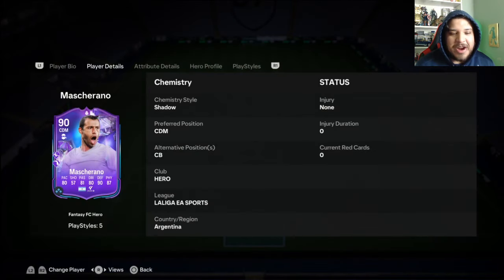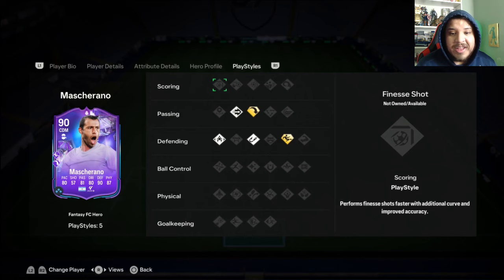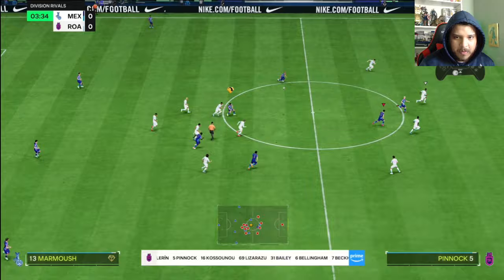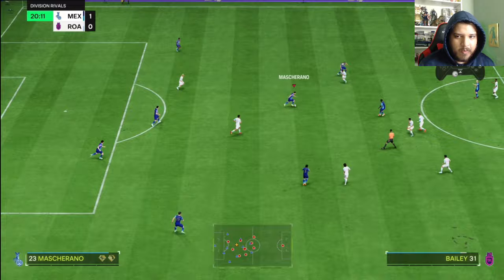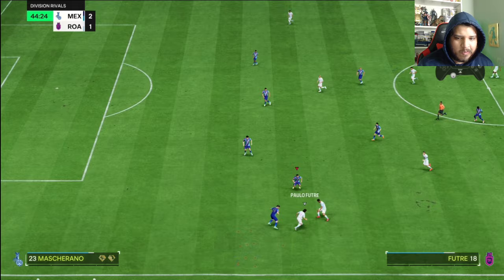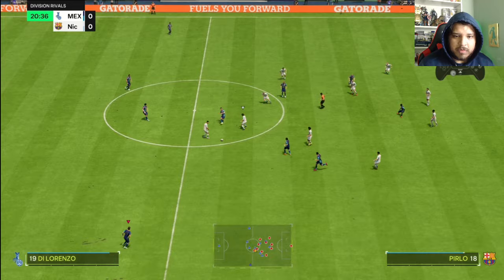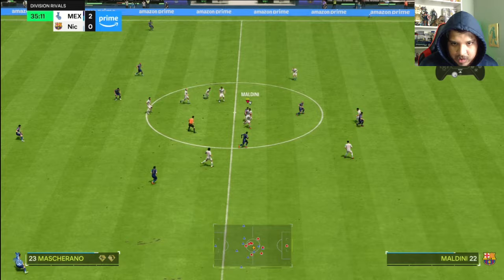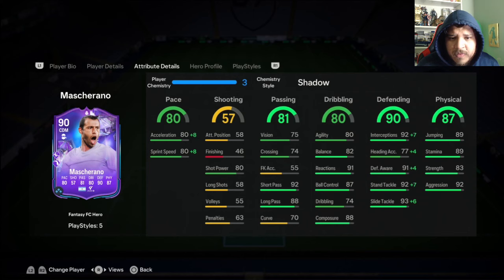90 FANTASY HERO MASCHERANO PLAYER REVIEW! FC 24 ULTIMATE TEAM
90 Mascherano FC 24
90 Mascherano EAFC 24